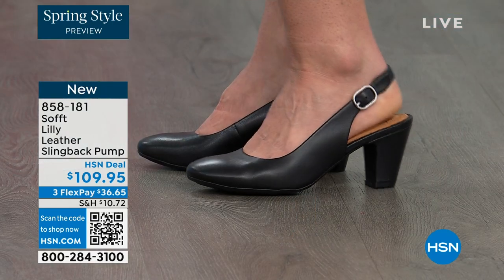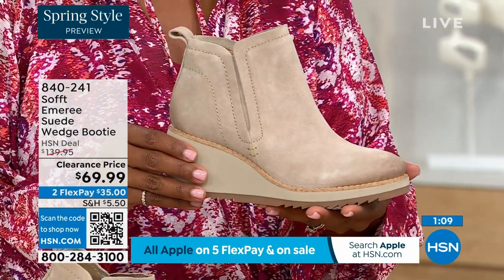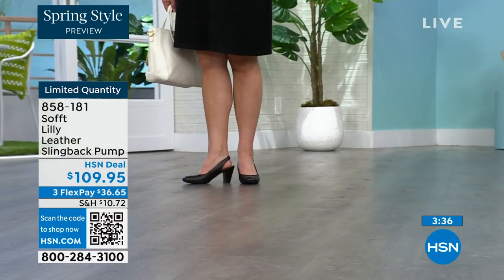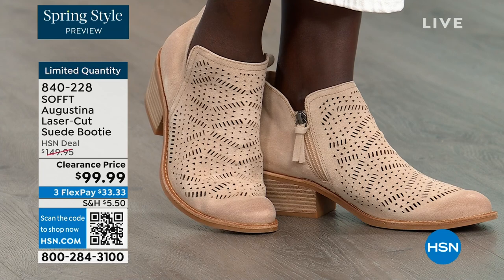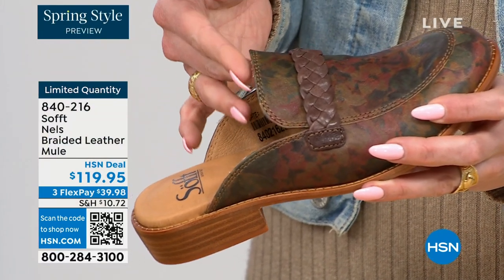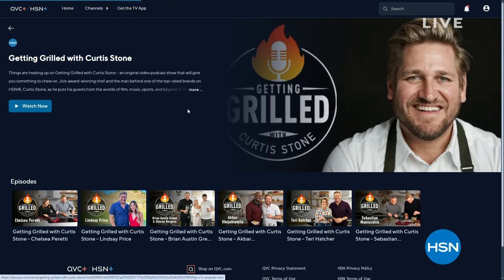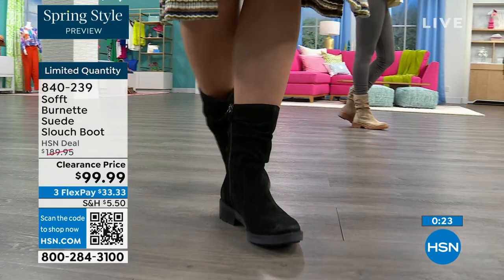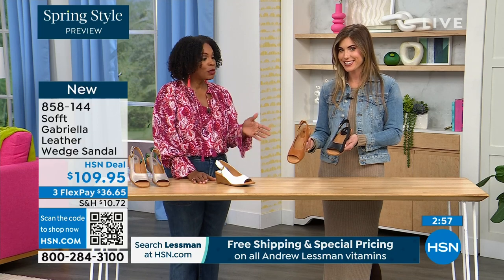HSN | Sofft Footwear 02.22.2024 - 06 PM